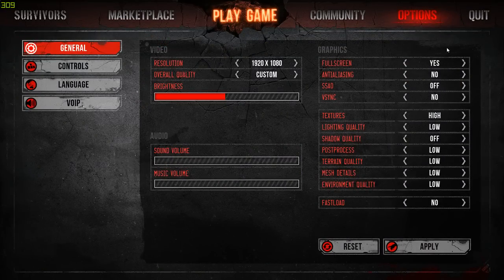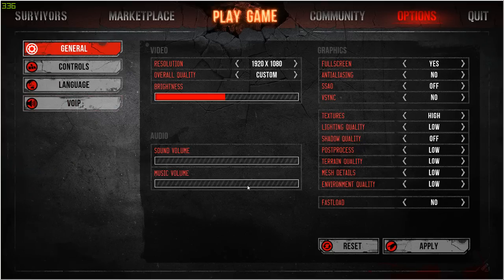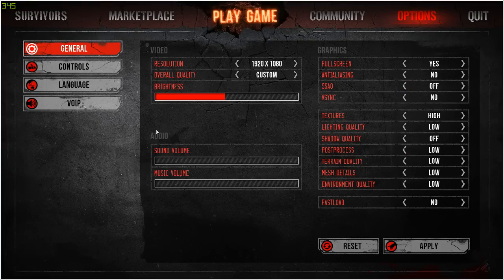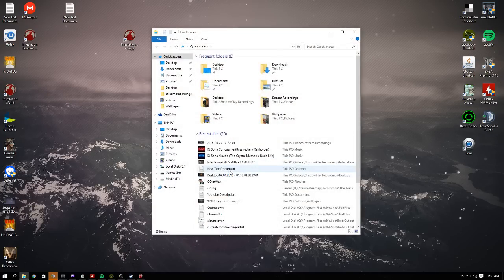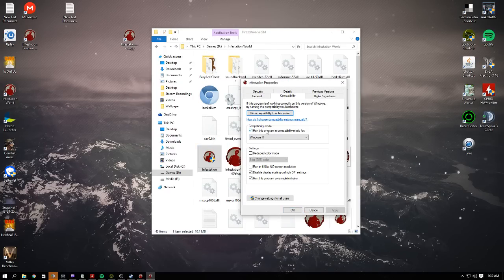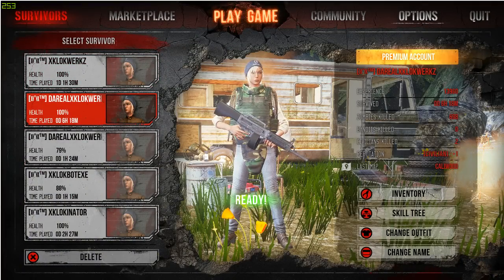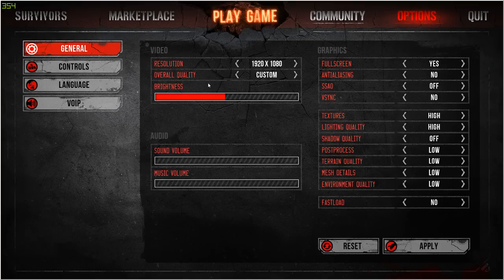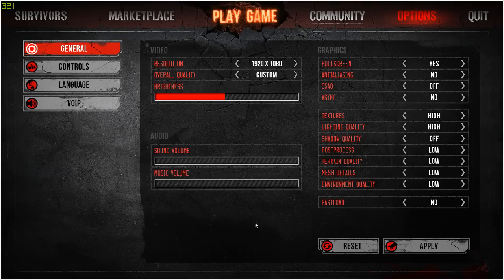How to play in "FULLSCREEN Windowed" | Win 8.1/ Win 10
xKlokwerkz | KlokBot.exe
› G2A | Want Cheap Games and Want to Support Me?